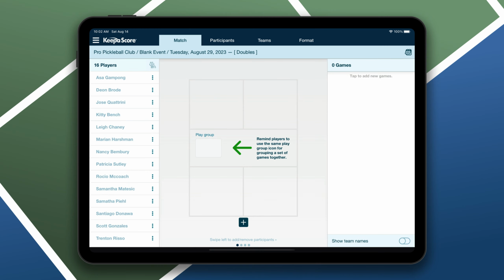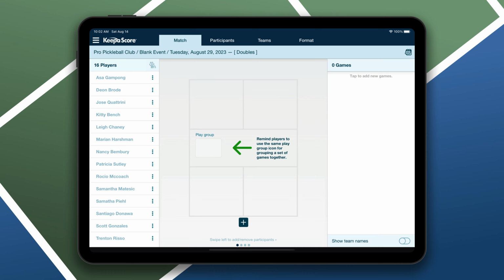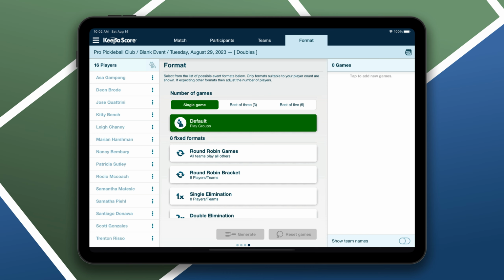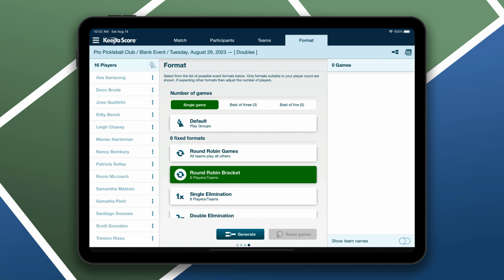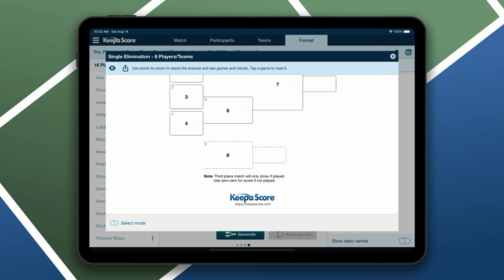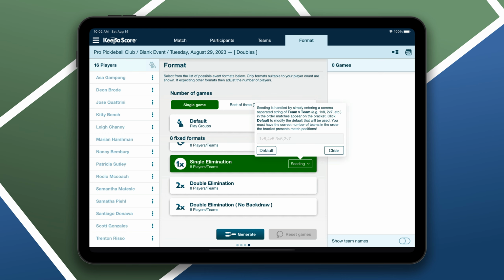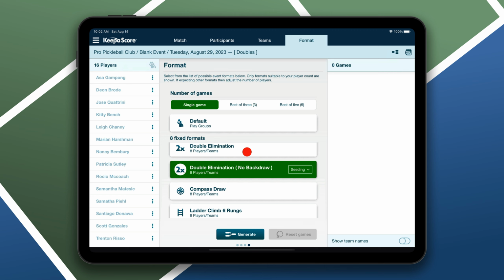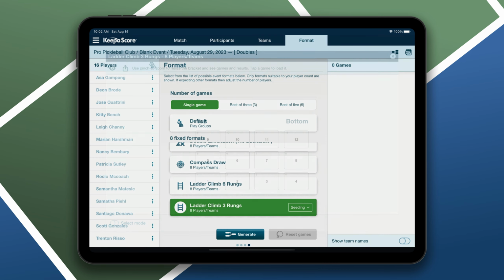13 KeepaScore Brackets - Bracket Formats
Details about using the various KeepaScore bracket formats. KeepaScore is a software app for managing pickleball tournaments.